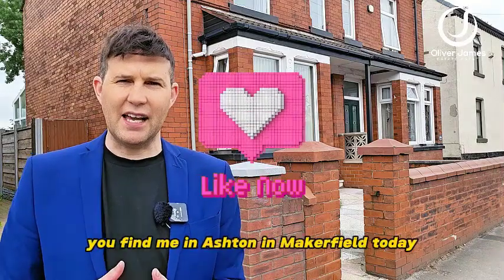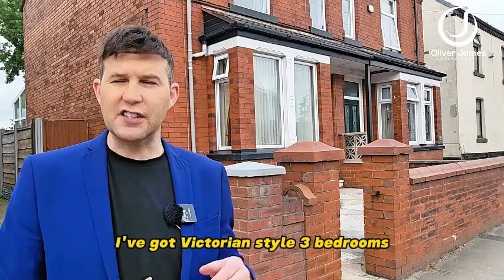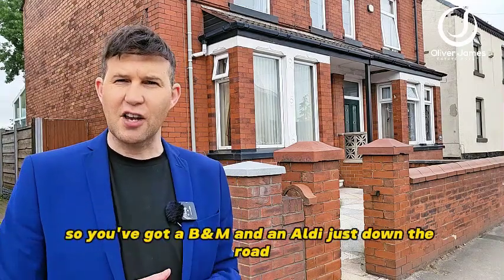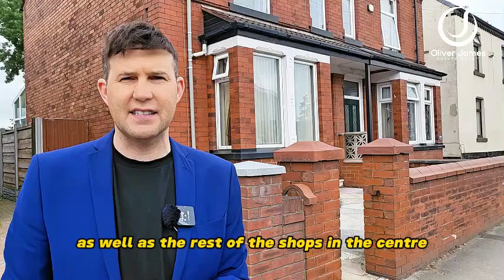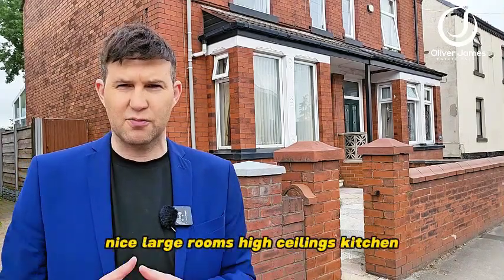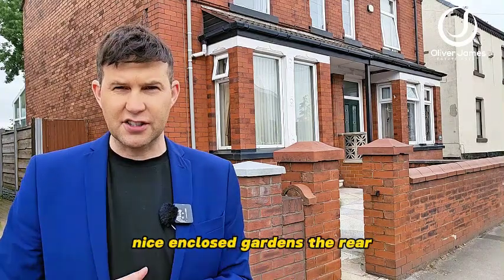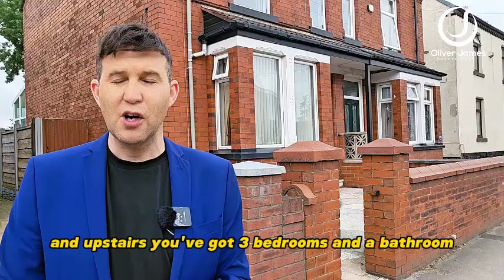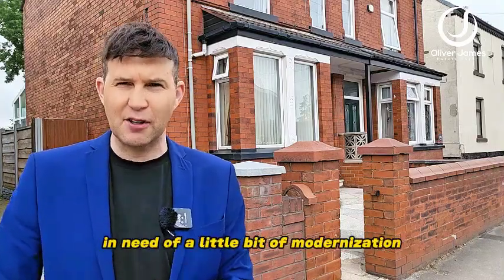Bolton Road, Ashton In Makerfield - Three Bed Semi - Property Tour £200,000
Buckle up, future homeowners, as we present to you this delightful semi-detached haven that's just waiting for a dash of your unique vision! Step inside this charming Victorian abode boasting three bedrooms that have seen their fair share of happy family shenanigans, two reception rooms beckoning for cosy gatherings, a lean-to storage area that’s practically begging to be turned into your dream space, and a promise of ample potential just waiting to be unleashed. Fancy a little DIY magic? This property is your canvas, just waiting for your creative strokes! And hey, bonus points for that endearing state of 'in need of some modernisation' - because who doesn't like a bit of character around here? Plus, guess what? No chain, meaning you can zoom into calling this gem 'home' quicker than you can say 'welcome mats out!'. So, if you've got your renovator's hat on and a pocket full of dreams, this is the perfect opportunity to sculpt that ideal family nest you've been yearning for!

But hey, the fun doesn't stop there! Step outside onto the spacious patio area that's practically hollering for that summer BBQ party you've been planning for months! With parking made breezy with rear alley access into your cosy yard, say goodbye to the hassle of circling for that elusive spot to park your trusty chariot. Need extra storage for your never-ending collection of...uh, life essentials? Fear not, as this home boasts a lean-to storage area that's practically begging for some TLC and organisation skills. Oh, and don't skip by the charming WC room standing proud in its corner - because, let's face it, every great patio party needs a conveniently located pit stop. And with side access adding that dash of nifty functionality to your outdoor space, you've got all the ingredients for creating that picture-perfect, fun-filled, and utterly cosy family paradise that you've been longing for. So hey, say hello to your new family adventure, dear homeowner - because happiness is just a step away in this glorious slice of property heaven!
£200,000
Oliver James
4 Liverpool Road, Cadishead Manchester M44 5AF